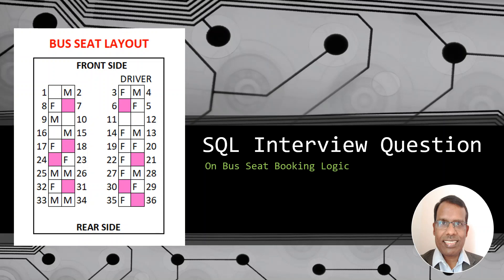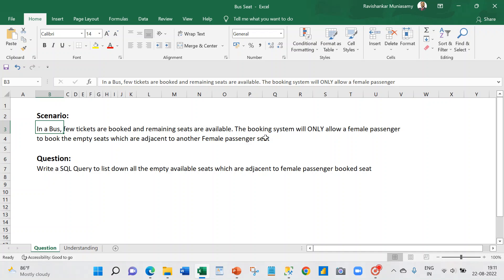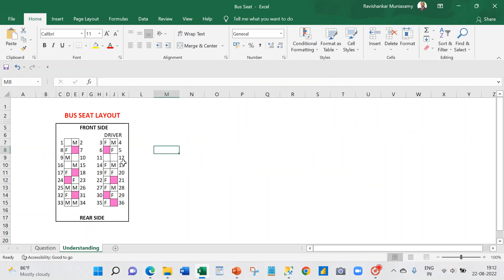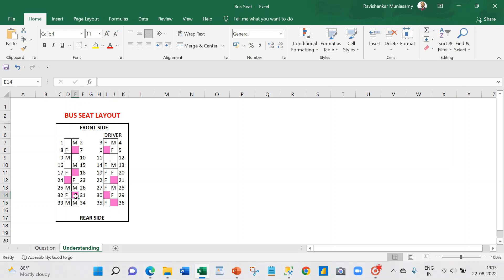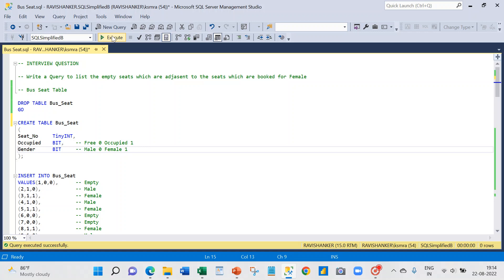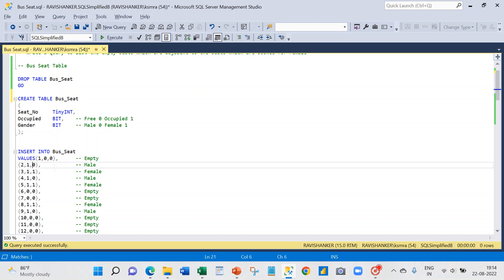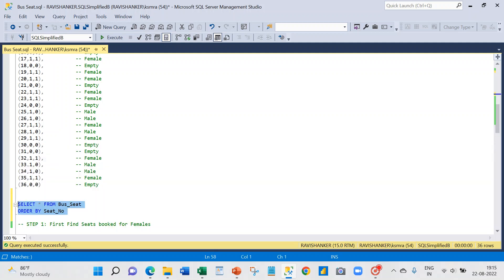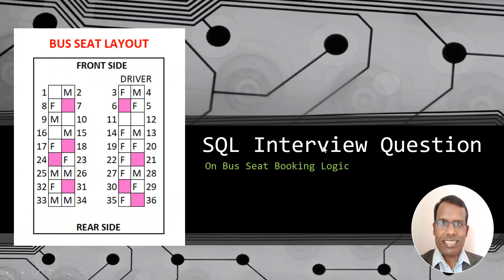SQL Interview Question 1 - Bus seat booking logic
SQL Interview Question on bus seat booking logic.

Question: Write a Query to list the empty seats which are adjacent to the seats which are booked for Female

-- Bus Seat Table

DROP TABLE Bus_Seat
GO

CREATE TABLE Bus_Seat
Seat_No  TinyINT,
Occupied BIT, -- Free 0 Occupied 1
Gender  BIT  -- Male 0 Female 1

INSERT INTO Bus_Seat
VALUES(1,0,0),  -- Empty
(2,1,0),   -- Male
(3,1,1),   -- Female
(4,1,0),   -- Male
(5,1,1),   -- Female
(6,0,0),   -- Empty
(7,0,0),   -- Empty
(8,1,1),   -- Female
(9,1,0),   -- Male
(10,0,0),   -- Empty
(11,0,0),   -- Empty
(12,0,0),   -- Empty
(13,1,0),   -- Male
(14,1,1),   -- Female
(15,1,0),   -- Male
(16,0,0),   -- Empty
(17,1,1),   -- Female
(18,0,0),   -- Empty
(19,1,1),   -- Female
(20,1,1),   -- Female
(21,0,0),   -- Empty
(22,1,1),   -- Female
(23,1,1),   -- Female
(24,0,0),   -- Empty
(25,1,0),   -- Male
(26,1,0),   -- Male
(27,1,1),   -- Female
(28,1,0),   -- Male
(29,1,1),   -- Female
(30,0,0),   -- Empty
(31,0,0),   -- Empty
(32,1,1),   -- Female
(33,1,0),   -- Male
(34,1,0),   -- Male
(35,1,1),   -- Female
(36,0,0)   -- Empty

SELECT *
FROM Bus_Seat  -- Check the table data
ORDER BY Seat_No

-- STEP 1: First Find Seats booked for Females

 SELECT A.Seat_No, A.Gender
 FROM Bus_Seat A
 WHERE Occupied = 1
 AND  A.Gender = 1

-- STEP 2: Then, Find Odd numbered seats booked for Females

 SELECT A.Seat_No, A.Gender
 FROM Bus_Seat A
 WHERE A.Occupied = 1
 AND  A.Gender = 1
 AND  A.Seat_No%2 = 1   -- Mod Operator to get the odd number with reminder 1

-- STEP 3: Find if the next seat is Empty. If, so that is blocked for Female passenger.

-- Use Self Join

 SELECT A.Seat_No, A.Gender, B.Seat_No
 FROM Bus_Seat A
 JOIN Bus_Seat B ON (B.Seat_No = A.Seat_No + 1) -- I am taking the next seat
 WHERE A.Occupied = 1
 AND  A.Gender = 1
 AND  A.Seat_No%2 = 1
 AND  B.Occupied = 0  -- We take it only if it an empty

-- STEP 4: Find if the previous seat is Empty for even female passenger seats. If, so that is blocked for Female passenger

 FROM Bus_Seat A
 JOIN Bus_Seat B ON (B.Seat_No = A.Seat_No - 1) -- I am taking the previous seat
 WHERE A.Occupied = 1
 AND  A.Gender = 1
 AND  A.Seat_No%2 = 0  -- Even numbered Female passenger seat
 AND  B.Occupied = 0

-- STEP 5: Combine Both ODD and EVEN seats. This gives us the desired result

 SELECT B.Seat_No
 FROM Bus_Seat A
 JOIN Bus_Seat B ON (B.Seat_No = CASE WHEN A.Seat_No%2 = 0 THEN A.Seat_No - 1 ELSE A.Seat_No + 1 END) -- Conditional JOIN Condition with CASE statement
 WHERE A.Occupied = 1
 AND  A.Gender = 1
 AND  B.Occupied = 0

-- The Above was written in a JOIN Approach

-- Same Query can be written in alternate methods

-- Correlated Subquery Approach

 SELECT A.Seat_No
 FROM Bus_Seat A
 WHERE A.Occupied = 0 -- Here we take Empty seats in the OUTER Query and then check if its adjacent seat is occupied by Female
 AND  EXISTS
   (SELECT 'x'
   FROM Bus_Seat B
   WHERE B.Seat_No = (CASE WHEN A.Seat_No %2 = 1 THEN A.Seat_No + 1 ELSE A.Seat_No - 1 END) -- Previous for Odd & Next for Even
   AND  B.Occupied = 1 -- Occupied seats
   AND  B.Gender = 1 -- Female seats

-- UNION Approach

 SELECT B.Seat_No
 FROM Bus_Seat A
 WHERE A.Occupied = 1
 AND  A.Gender = 1
 AND  A.Seat_No%2 = 1
 UNION
 SELECT B.Seat_No
 FROM Bus_Seat A
 WHERE A.Occupied = 1
 AND  A.Gender = 1
 AND  B.Occupied = 0